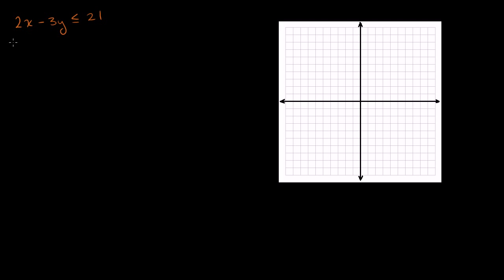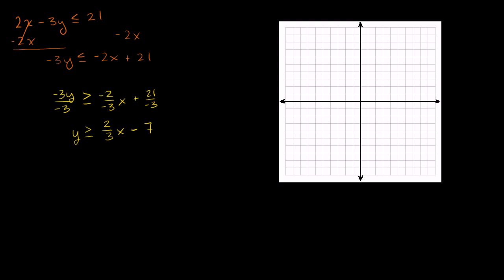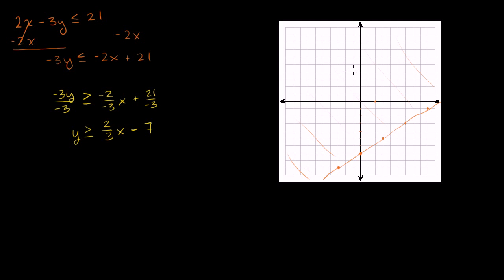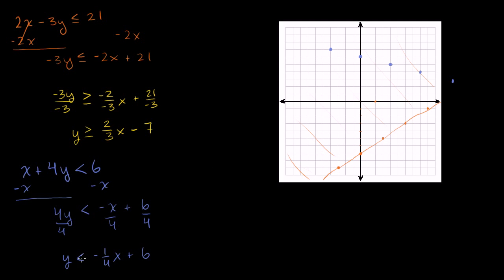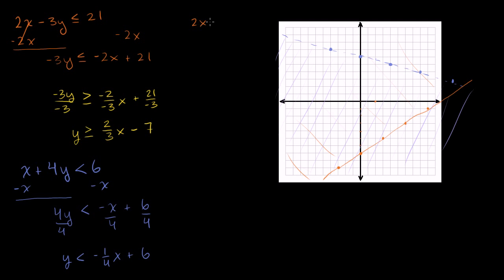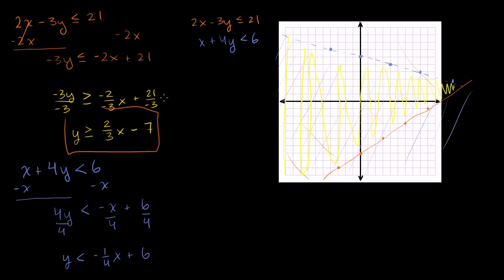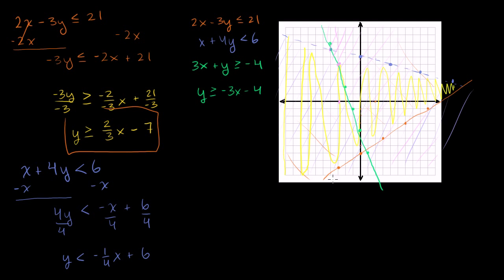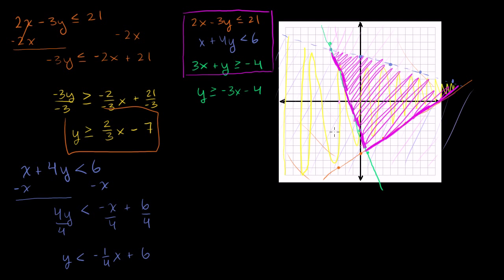052 Systems of Linear Inequalities